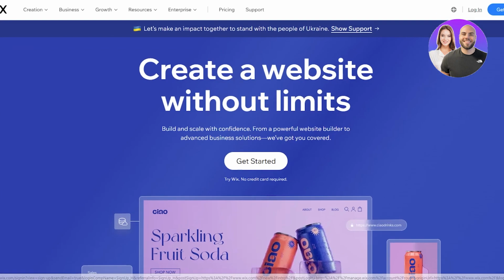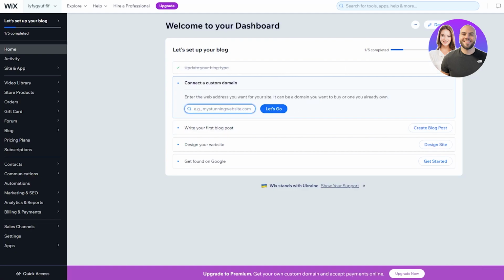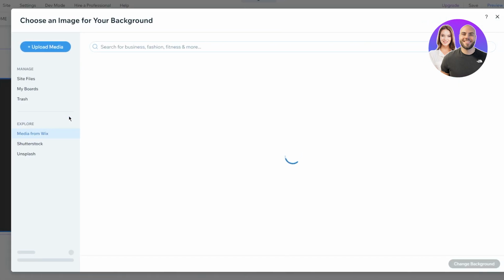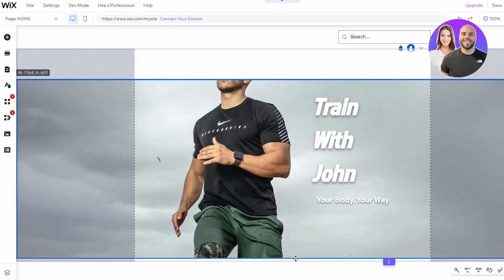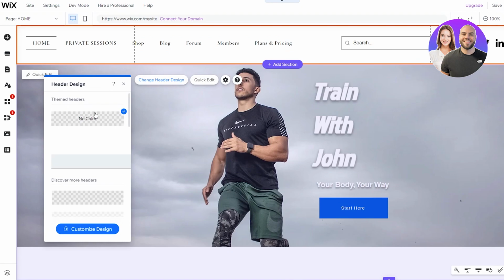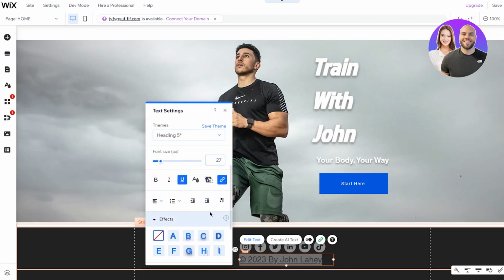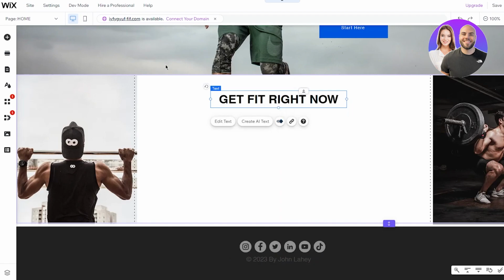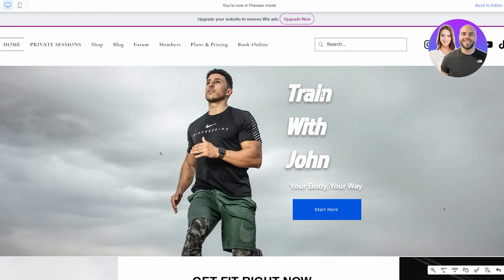Wix Website Tutorial 2026 (Full In-Depth Tutorial For Beginners)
In this video, we show you step-by-step how to create and manage a Wix website. This in-depth tutorial makes it easy to design pages, customize layouts, and build a professional website, even if you’re a beginner.